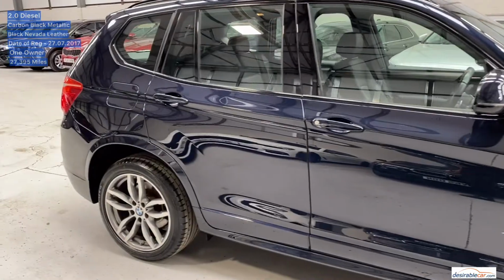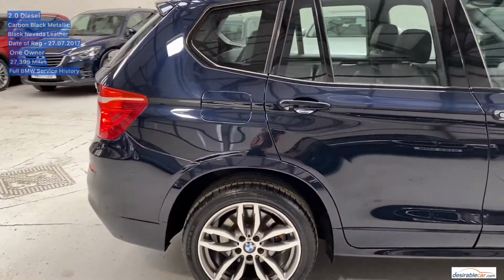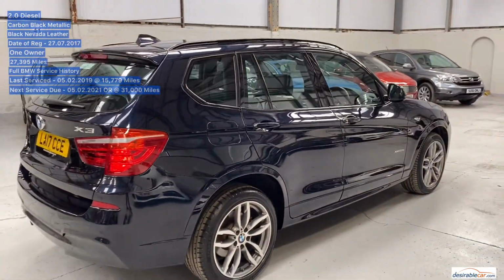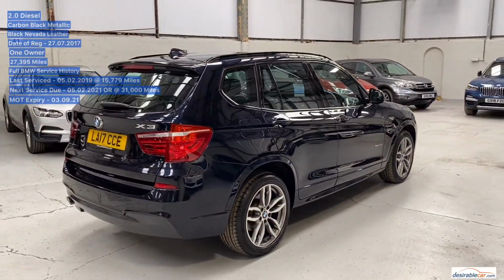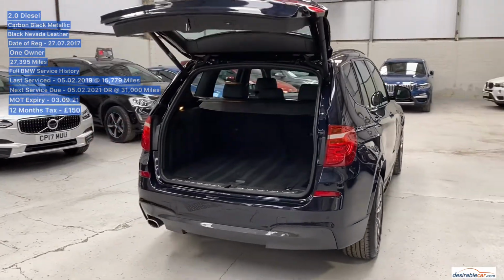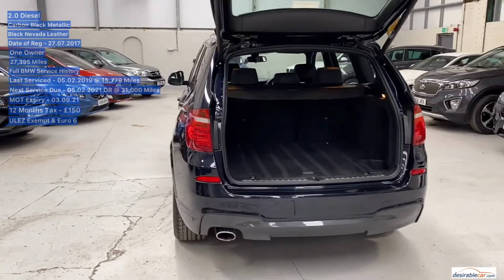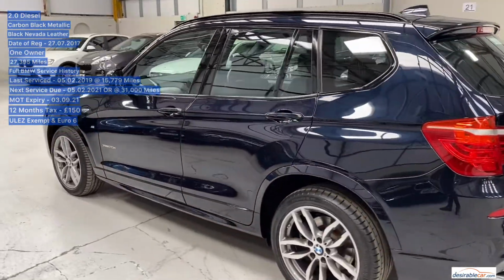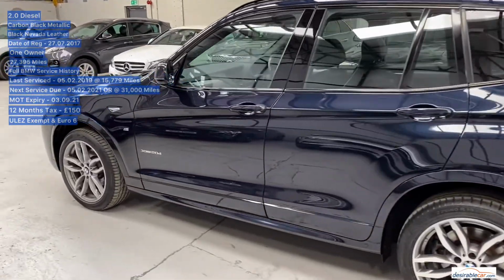2017 BMW X3 20d M Sport xDrive - Desirable Car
Musician: @iksonmusic